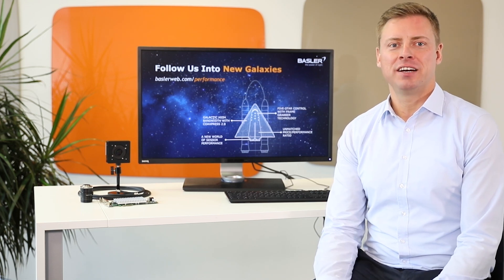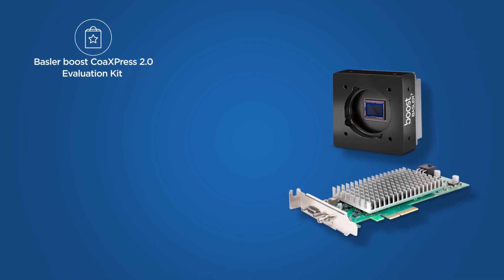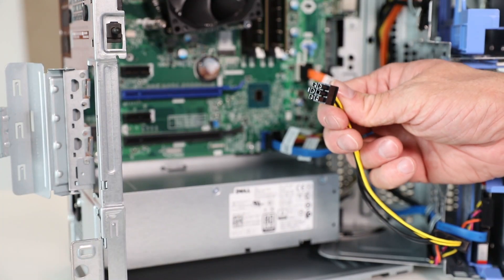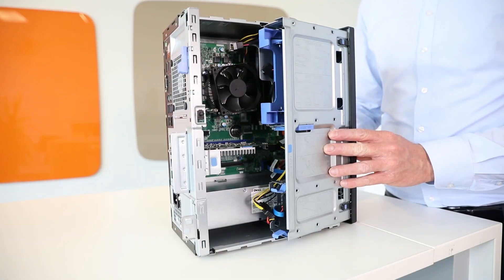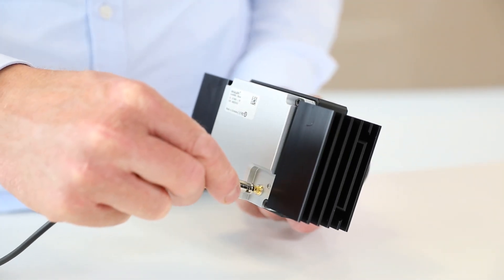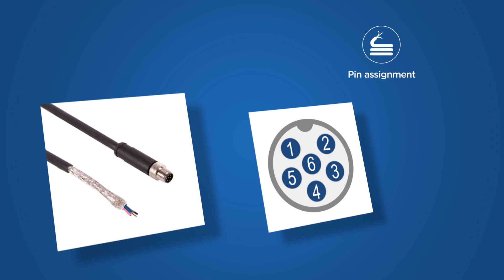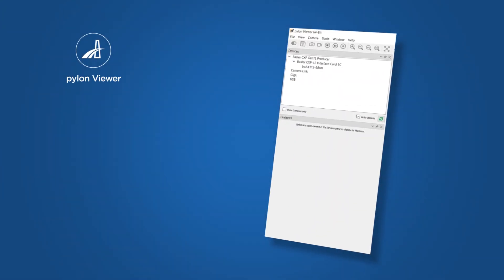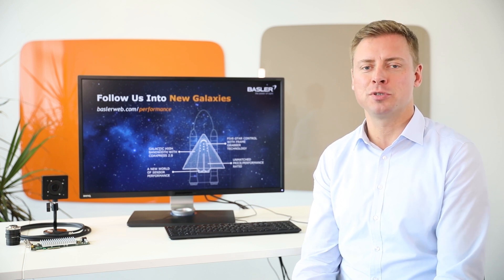Quick Installation Guide Basler boost CoaXPress 2.0 – Product Tutorial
Thomas Karow, product manager at Basler, will show you step-by-step instructions on how to connect the CoaXPress camera with the interface card and acquire your first images. Basler’s boost CXP-12 camera and CXP-12 interface card noticeably reduce your integration costs with an excellent price/benefit ratio. Together, they reach a new level of efficiency and will boost your performance! Find out how easy the installation process is! Do you want to learn more about the Basler boost camera?

00:00 Introduction
00:30 Quick Installation Guide
00:35 Basler boost CoaXPress 2.0 Evaluation Kit
00:57 Installing of interface card
01:58 Installing of CoaXPress camera
02:27 Providing power to the camera
03:00 Pin assignment
03:20 Acquiring first live images